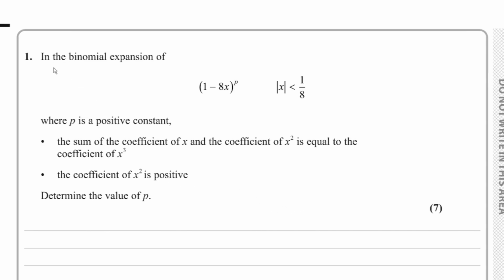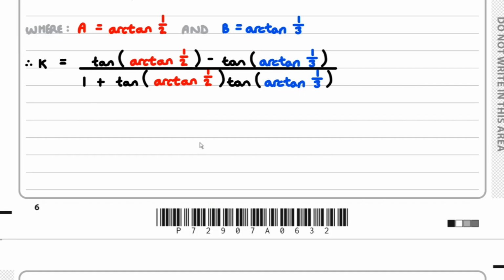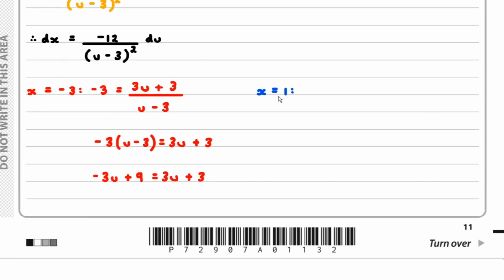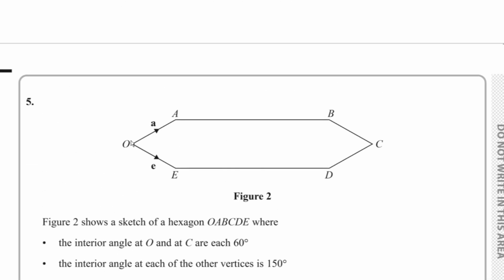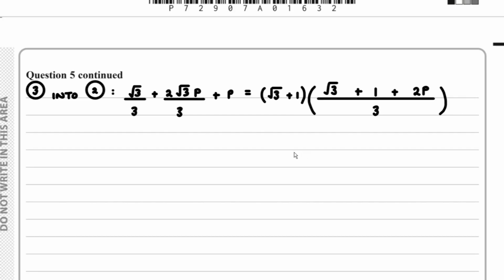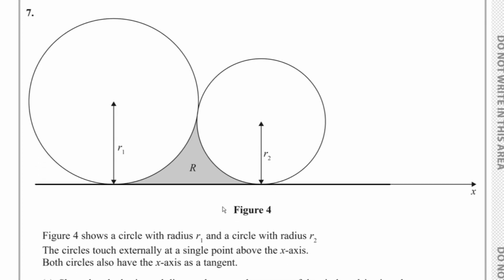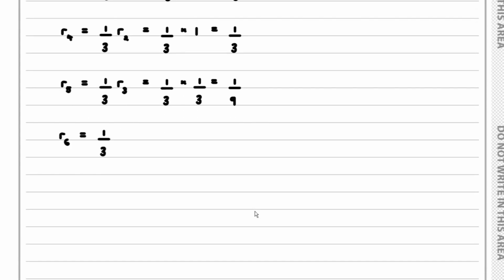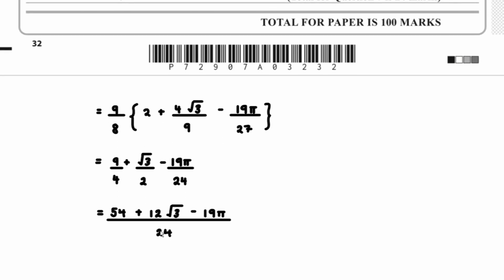EdExcel Advanced Extension Award (AEA) in Mathematics June 2024